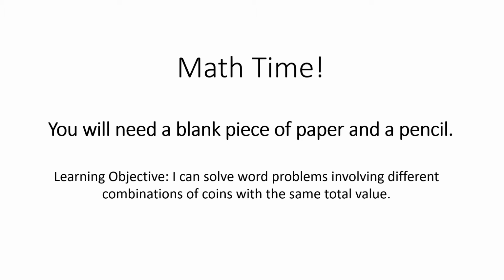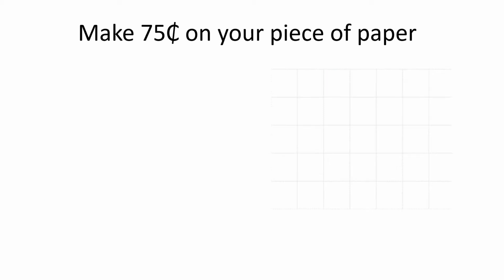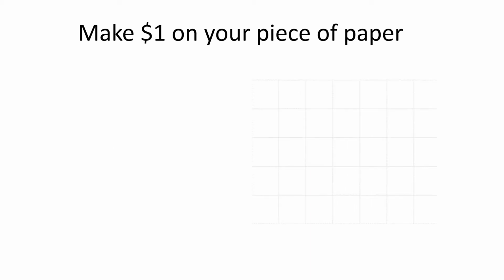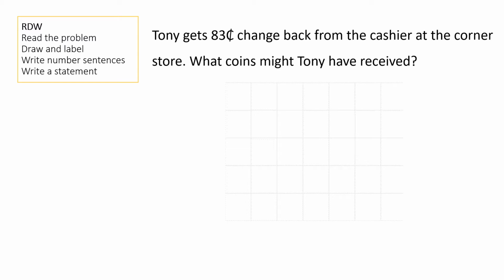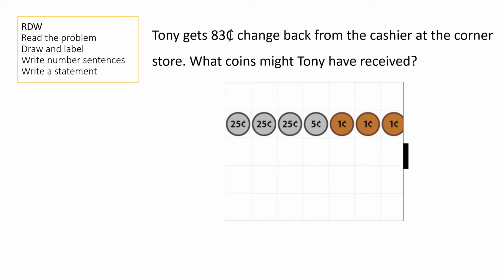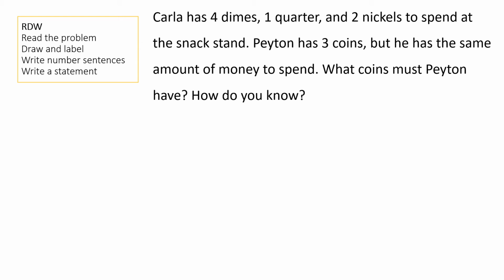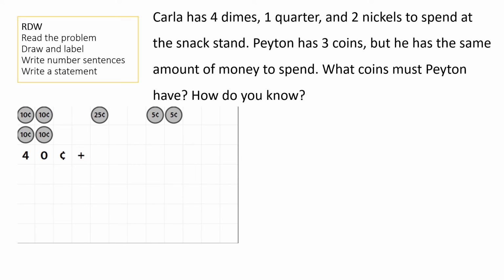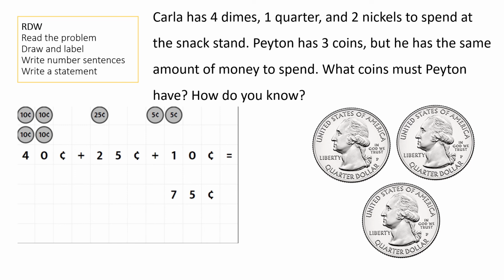Solving Word Problems with Different Combinations of Coins